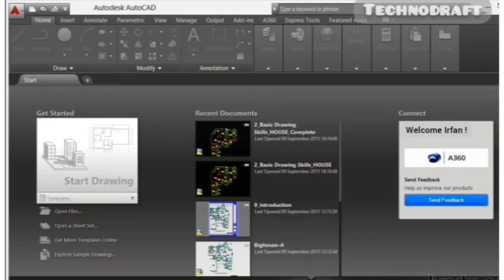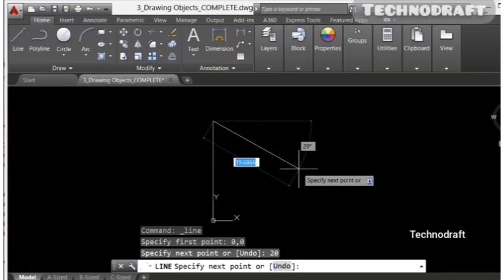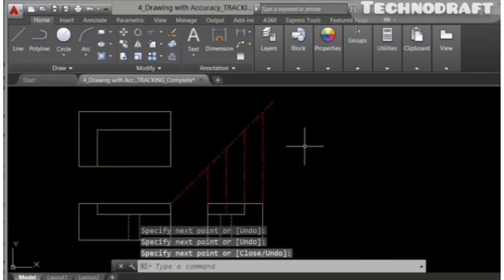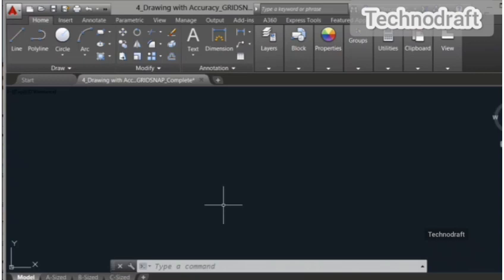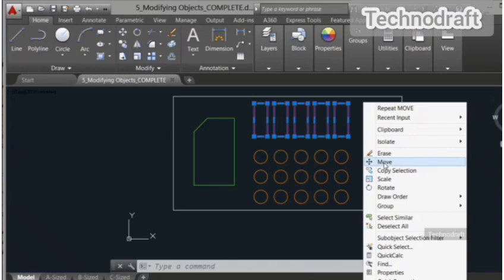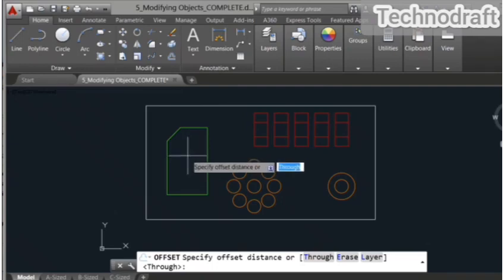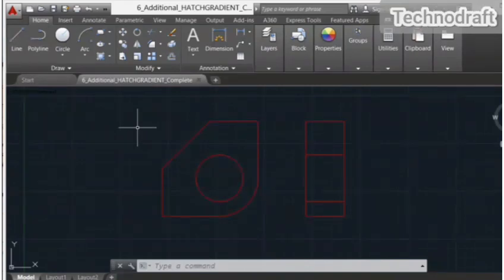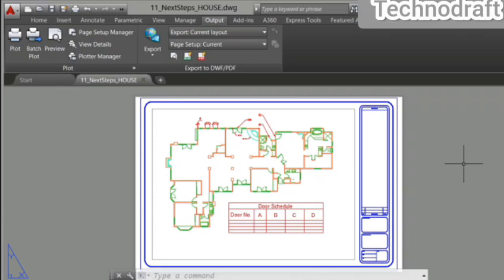Autocad Tutorial for civil and mechanical engineer _Autodesk Certified course prep.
In this Tutorial we will learn Complete Autocad in just Three hour.
from Beginner to Professional

Apply here for Autodesk Certificate course -Autodesk certified professional user

Please note:
Autodesk Certified Professional (ACP) certifications are designed for industry professionals who possess advanced skills and can solve complex challenges in workflow and design. The experience needed to earn an ACP certification typically comes from having worked with the software on a regular basis in a professional environment for at least 2 years, equivalent to approximately 400 hours (minimum) - 1,200 hours (recommended) of real-world Autodesk software experience.

The Autodesk Certified Professional certifications are the industry recognized credentials for users who have mastered the Autodesk software skills covered in these exams. After earning an Autodesk Certification, you will receive an official certification and digital badge from Autodesk to share on your resume and portfolio.

The Autodesk Certified Professional (ACP) certifications exams can be taken at a Pearson VUE Testing Center or through OnVUE, Pearson VUE’s online proctored environment. Candidates are given 120 minutes to complete a certification exam and you should review the testing center polices and requirements before scheduling or purchasing Autodesk Certification exam vouchers.

Following topic covered in this video
Object Selecting process
Window Selection
Cross selection
Snap Setting
Polar Setting
Ortho Setting
grid snap setting
isometric drafting
How to create dimensions in AutoCAD.
AutoCAD Tutorial
How to add hatch in AutoCAD
How to draw arc in AutoCAD
How to create Block
How to copy
How to add dimension
how to erase object
how to fillet and add chamfer
how to make a group of object
how to insert block in AutoCAD
how to join line in AutoCAD
How to draw line in AutoCAD
How to Move object in Autocad
How to Match properties in AutoCAD
How to Create Offset in AutoCAD
How to Pan in AutoCAD
How to draw polyline in Autocad
How to render in AutoCAD
How to Stretch in AutoCAD
How to Add text in Autocad
How to Add Mtext in Autocad
How to undo in AutoCAD
How ro Explode block

How to Plot
How to Calculate Area